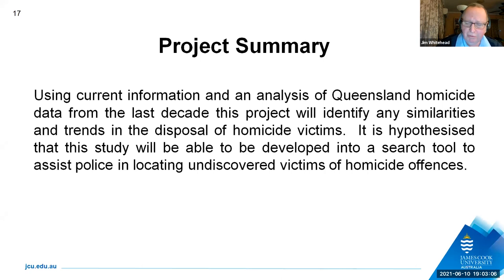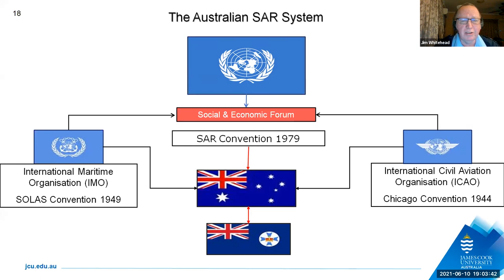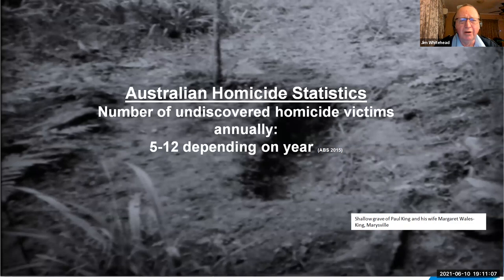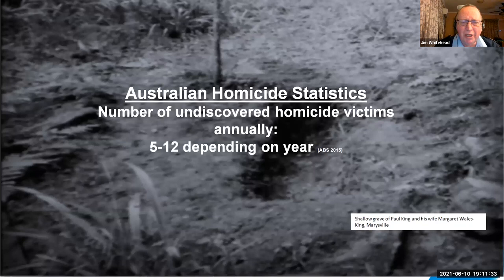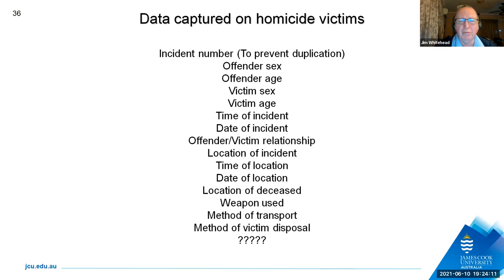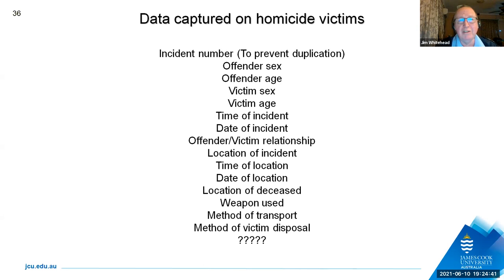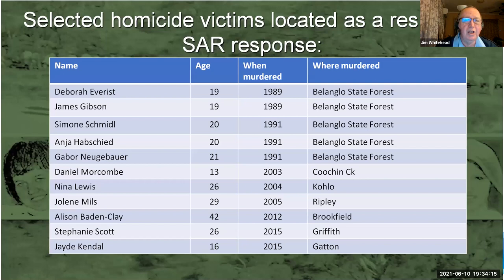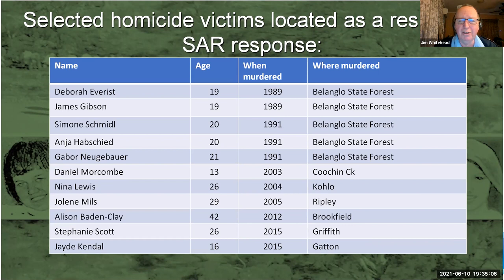Bringing hope after homicide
In homicide cases, the location of human remains is typically used to create a criminal profile of an offender – allowing investigators to determine the nature of the crime and draw inferences regarding the offender’s personality and characteristics. However, what about instances where victim remains are yet to be located?

JCU PhD student and Queensland Police Service Senior Sergeant Jim Whitehead is conducting a world-first study exploring the use of criminal profiles to identify viable search areas for their victims’ remains. Join Mr Whitehead to discover how he is using Queensland homicide cases to develop a system of statistical analysis that may help bring closure to grieving families, and assist in securing a conviction.